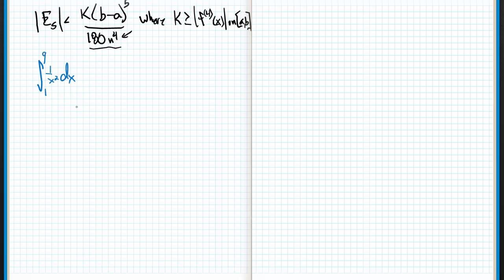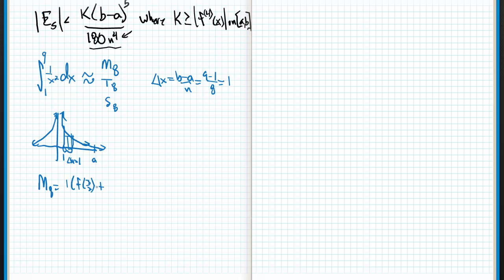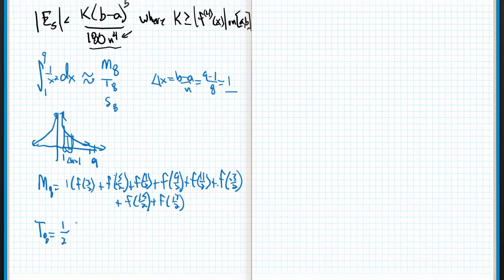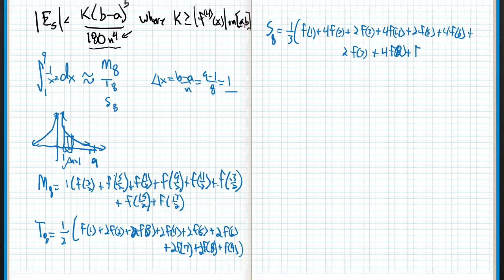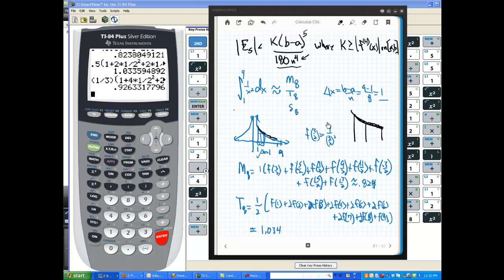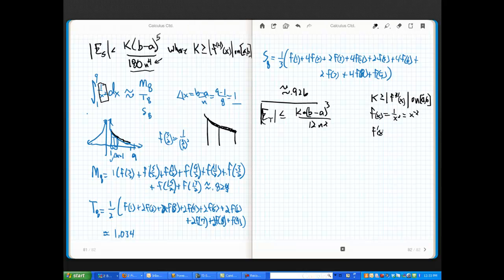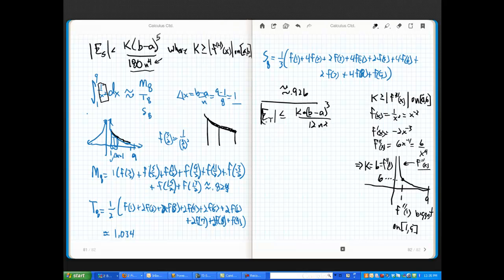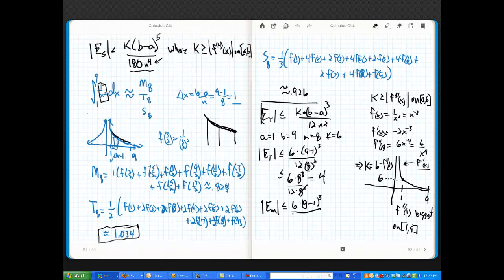Calculus 7.7 part 3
Integral Approximation